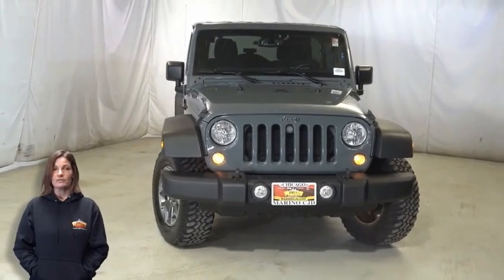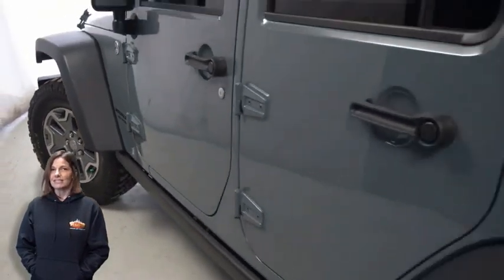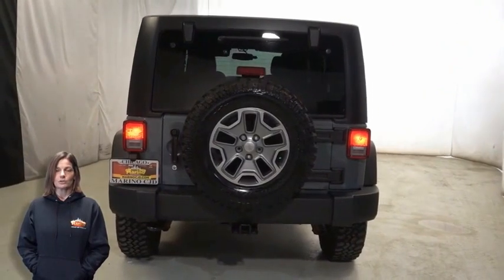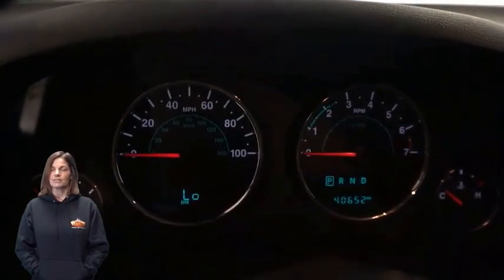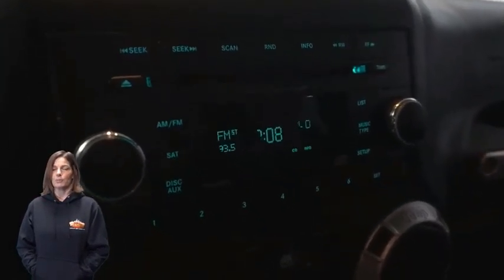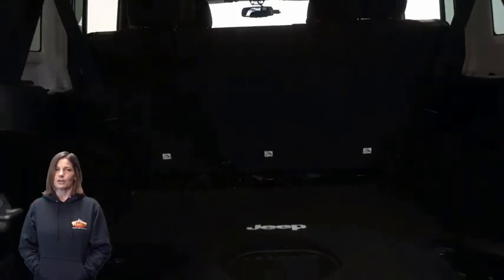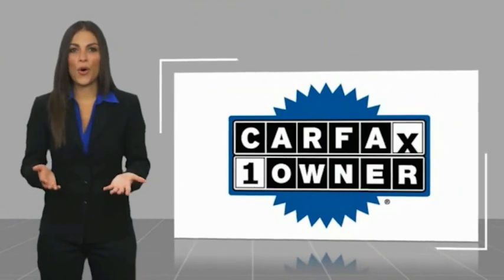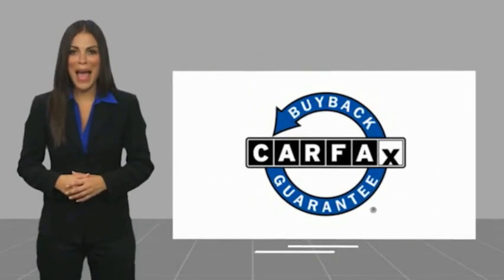2015 Jeep Wrangler 5890A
2015 Jeep Wrangler Unlimited Rubicon

5133 W Irving Park Rd

2015 JEEP WRANGLER UNLIMITED RUBICON!! 3.6 LITER V6 ENGINE!! ONE OWNER!! ACCIDENT FREE CARFAX REPORT!! FREEDOM TOP 3-PIECE HARDTOP!! TOW PACKAGE!! 9 PREMIUM ALPINE SPEAKERS WITH ALL WEATHER SUBWOOFER!! 17 INCH ALUMINUM WHEELS!! STEERING WHEEL MOUNTED AUDIO CONTROLS!! DANA 44 HEAVY DUTY REAR AXLE!! DANA 44 HEAVY DUTY FRONT AXLE!! 4:1 ROCK TRAC PART TIME 4WD SYSTEM!! TRANSFER CASE SKID PLATE!! FUEL TANK SKID PLATE!! TOW PACKAGE!! SIRIUSXM RADIO!! HILL START ASSIST!! TRAILER SWAY DAMPING!! POWER HEATED MIRRORS!! AUDIO JACK INPUT FOR MOBILE DEVICES!! ELECTRONIC STABILITY CONTROL!! POWER LOCKS!! POWER WINDOWS!!